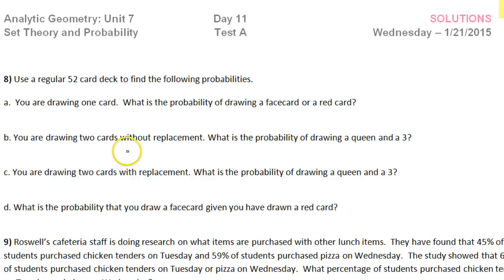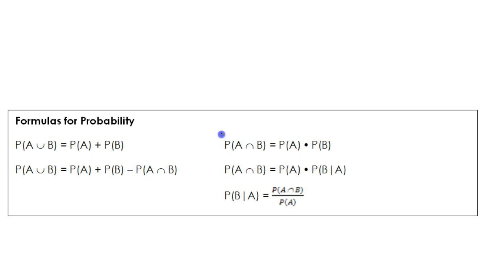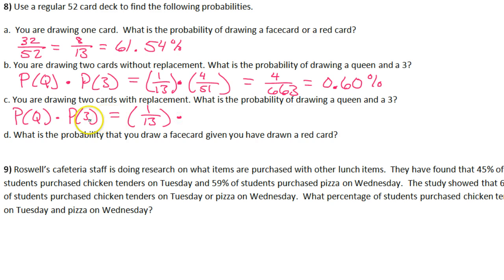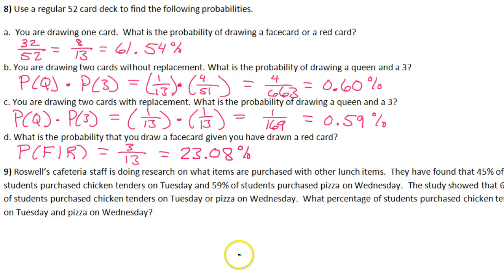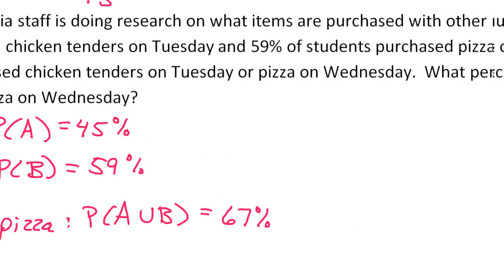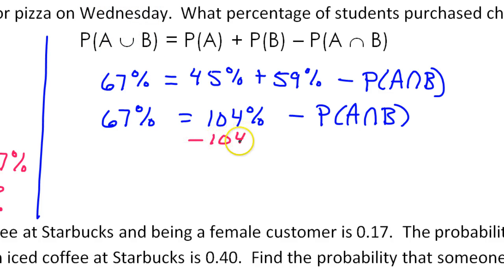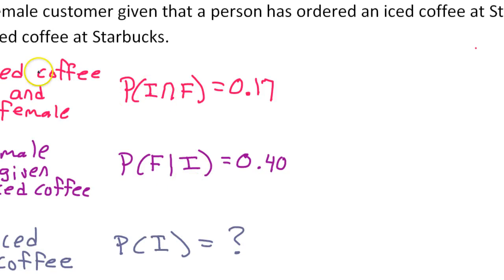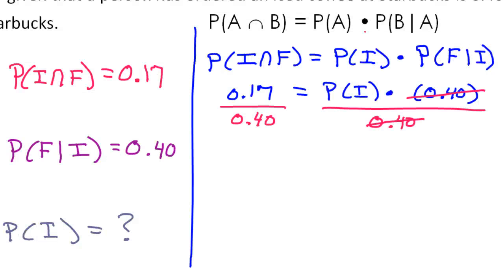Day 11 Test A #8 to #10 Set Theory and Probability